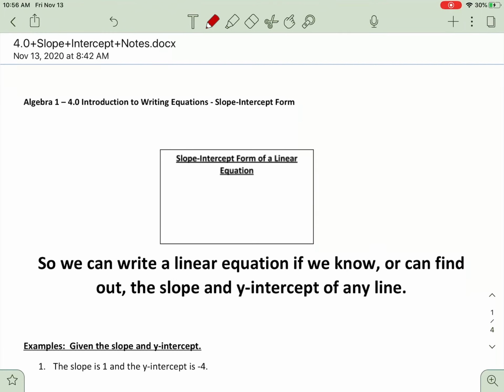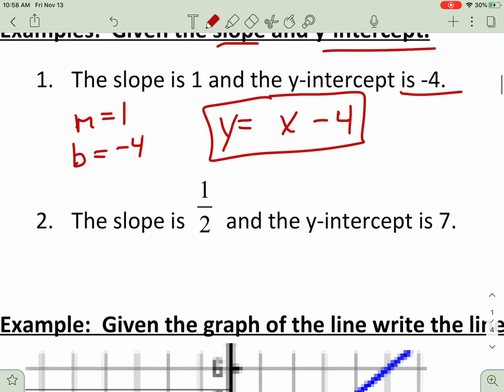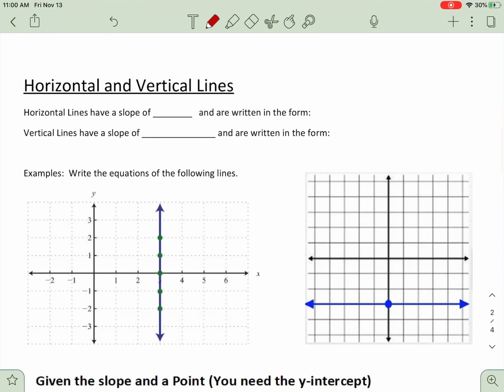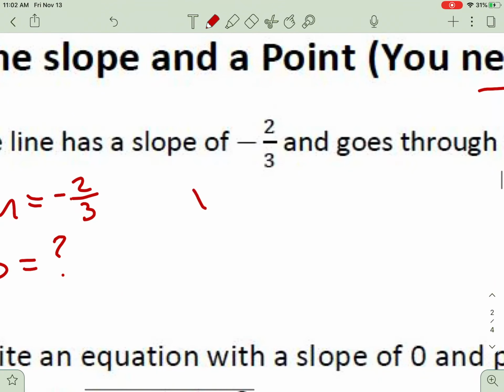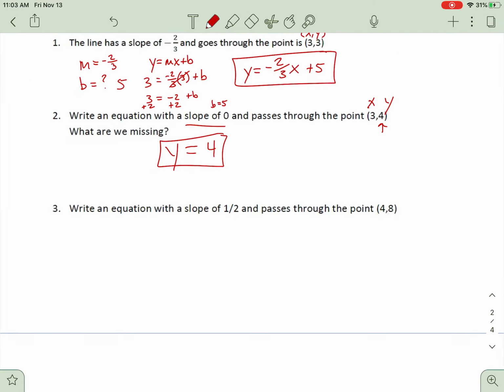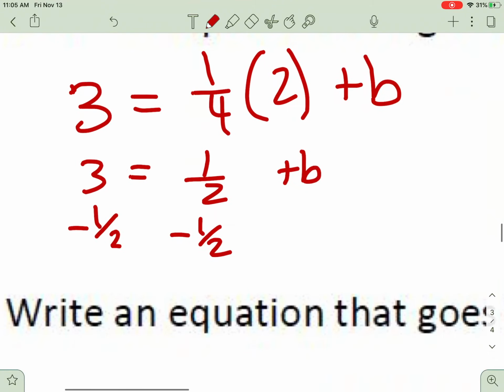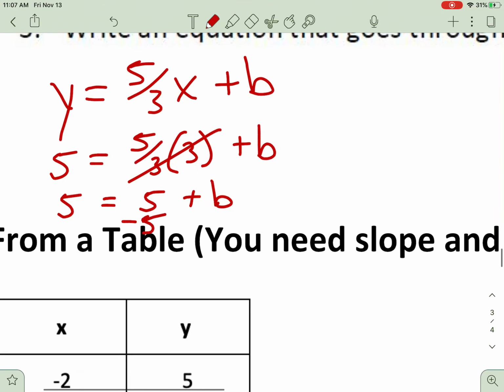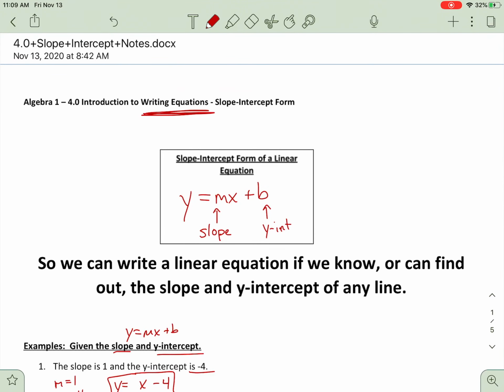4.0 Writing Equations in Slope-Intercept Form